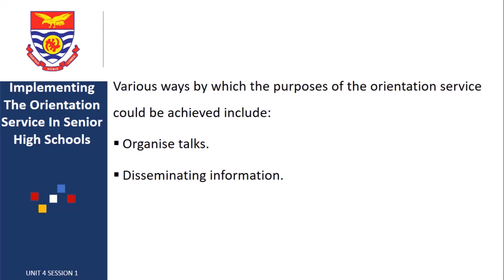GUIDANCE AND COUNSELING IN SHS UNIT 4 SESSION 1